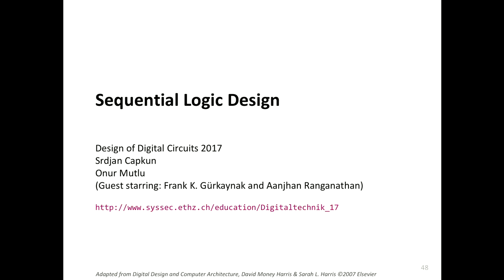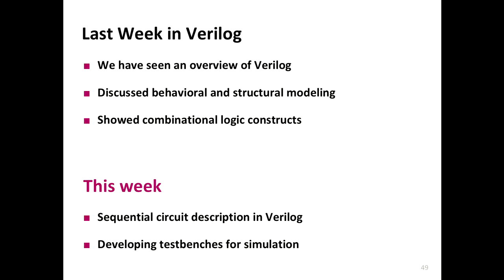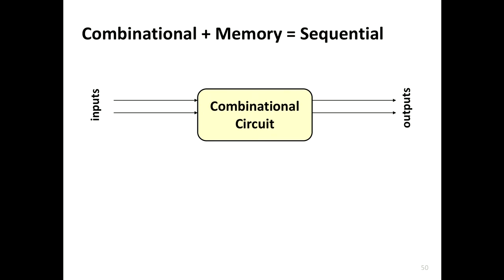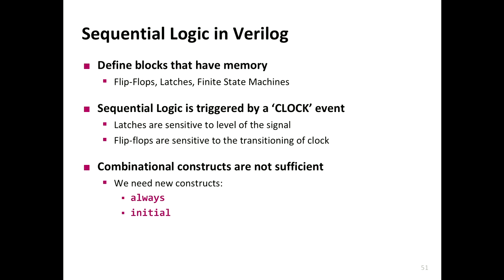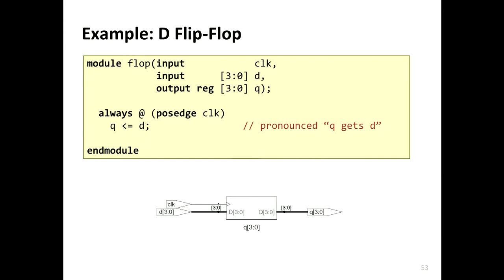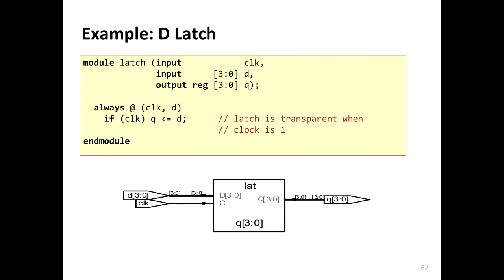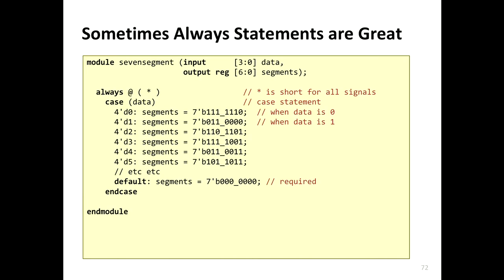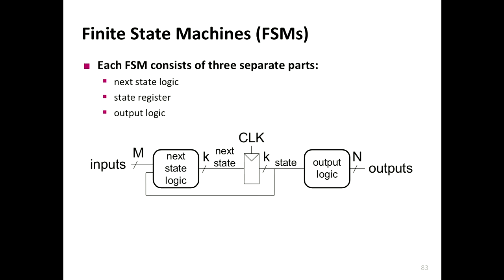Lecture 5: Sequential Logic Design (Spring 2017)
Lecture 4: Introduction to Digital Design and Computer Architecture